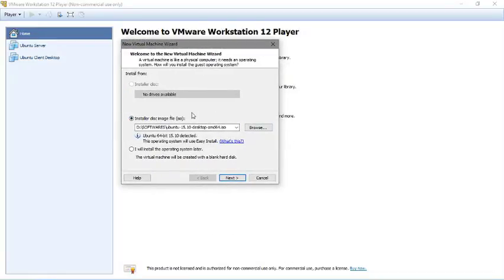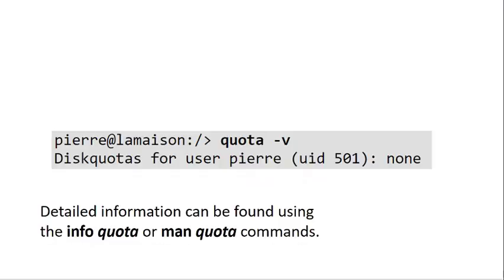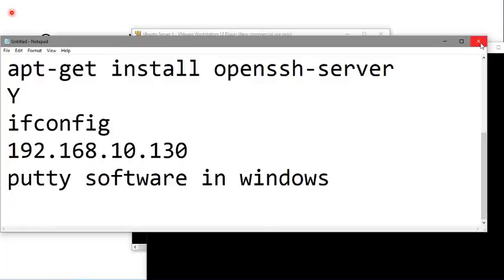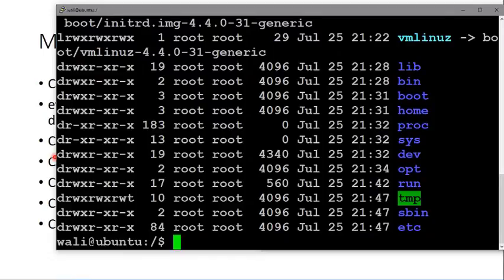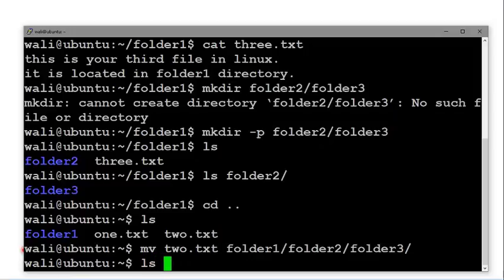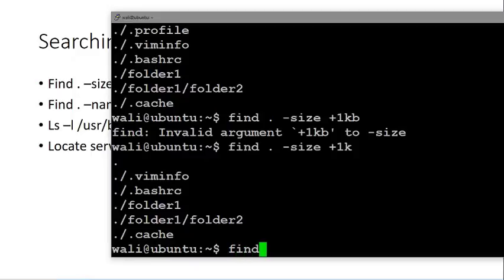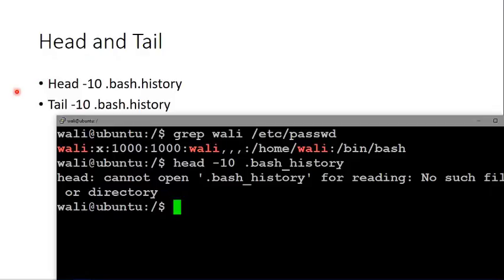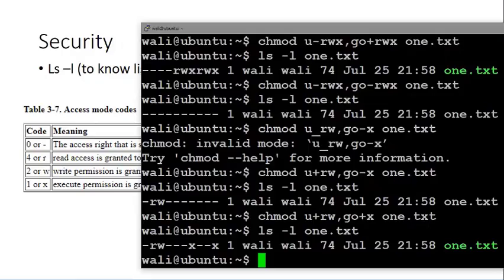Linux Day 3